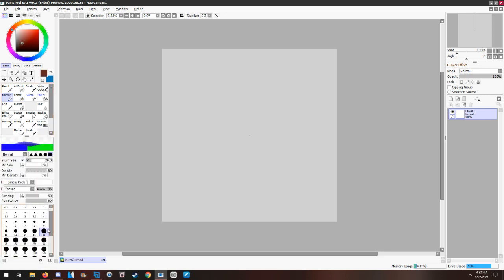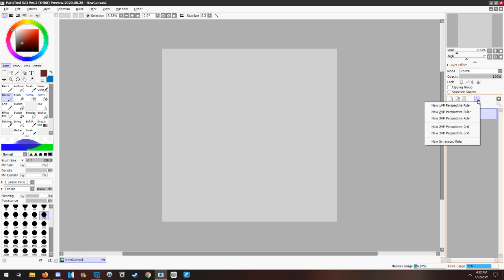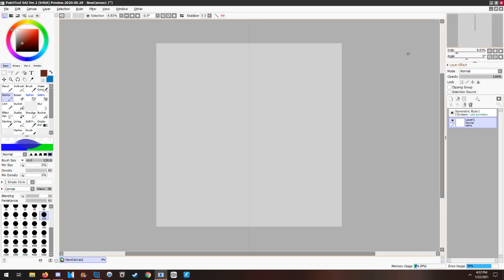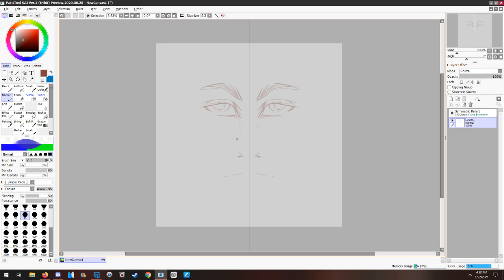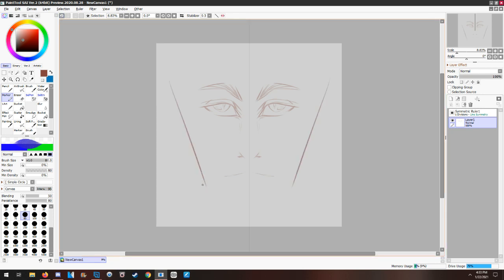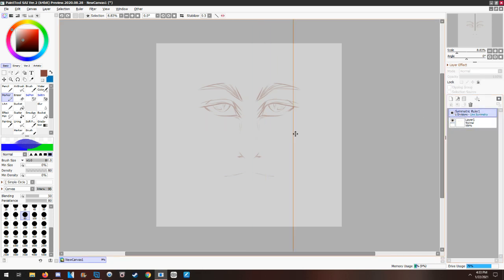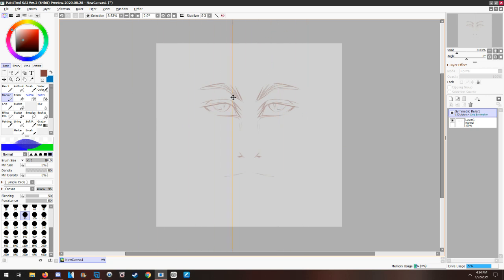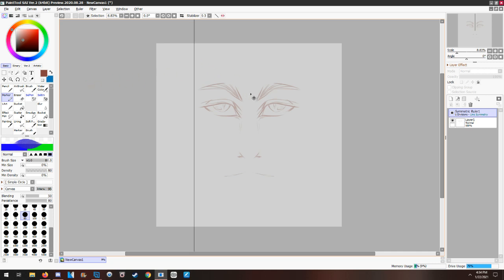PTS2 Quick Tip: Location of Symmetry Ruler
Where is the Symmetry Tool? No problemo, I got you!